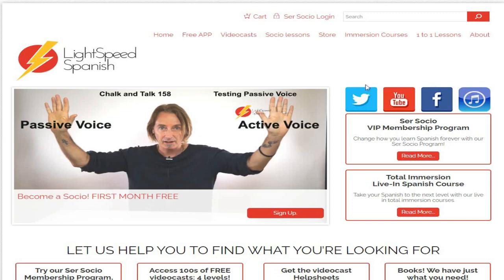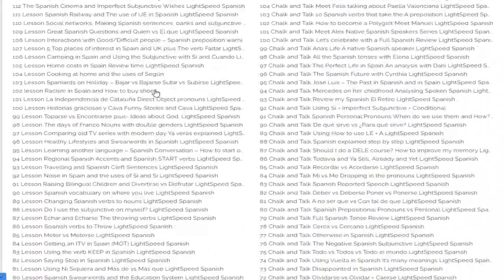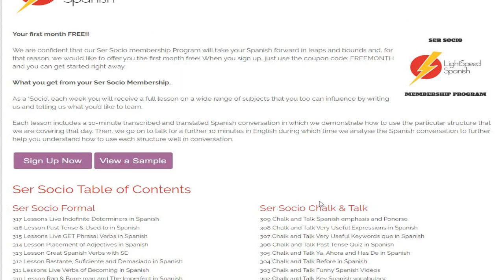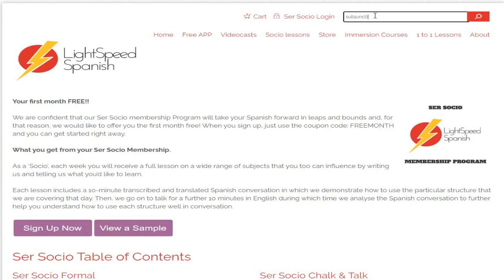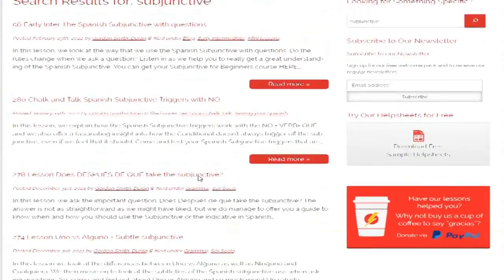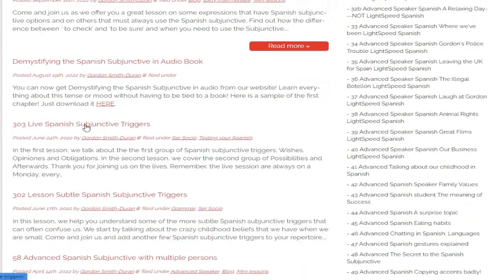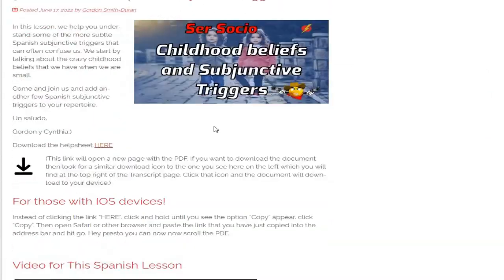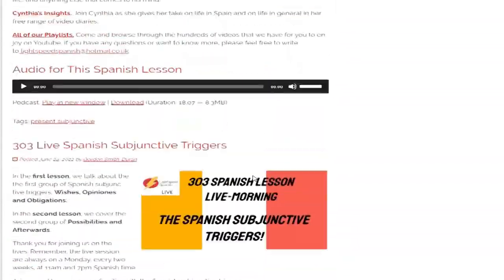Try a FREEMONTH of our Subscriber program! Walkthrough of Ser Socio LightSpeed Spanish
Listen to all of our Podcasts on Spotify:

Here’s a show for you… Spanish Lessons - Early Intermediate
Here’s a show for you… Spanish Lessons - Advanced Intermediate
Here’s a show for you… Spanish Lessons - Advanced Speaker
Come and join our Telegram chat and info group:
and join our Telegram chat and info group